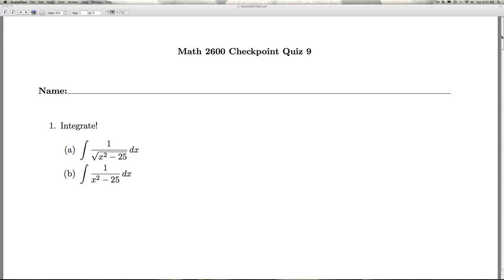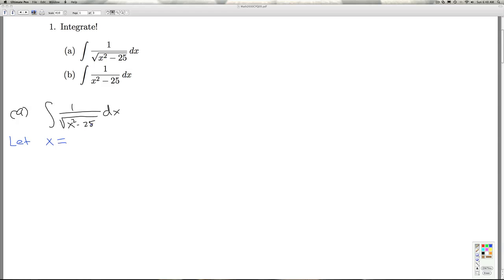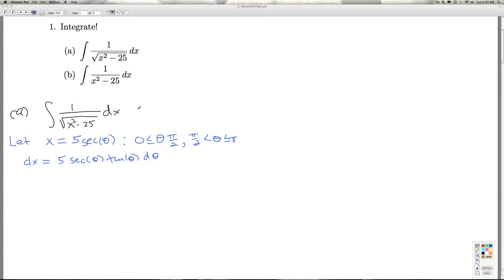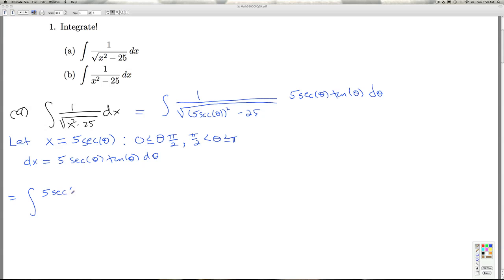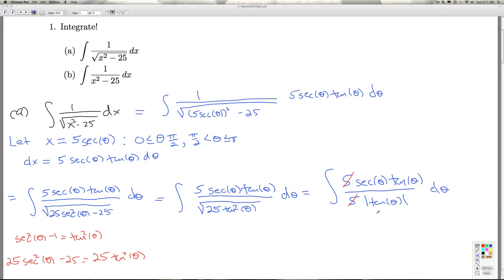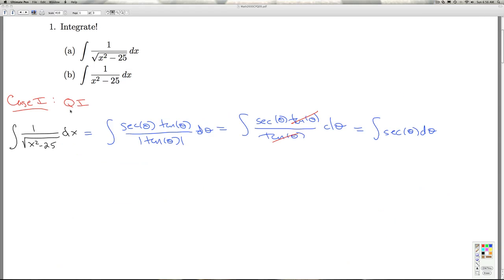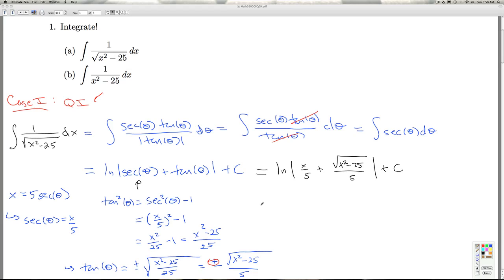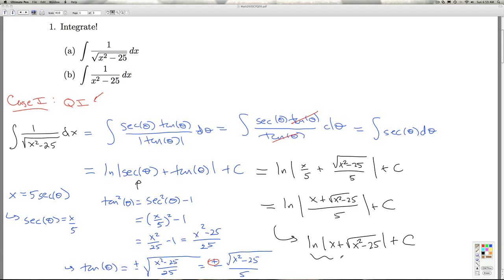Math 2600 Checkpoint Quiz 09 Part 1